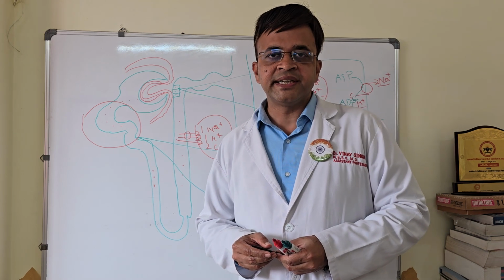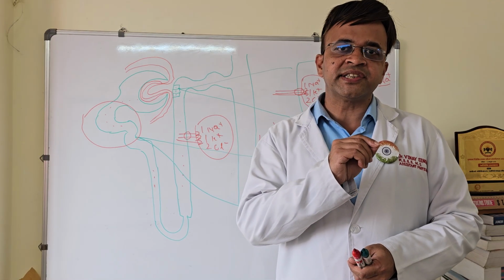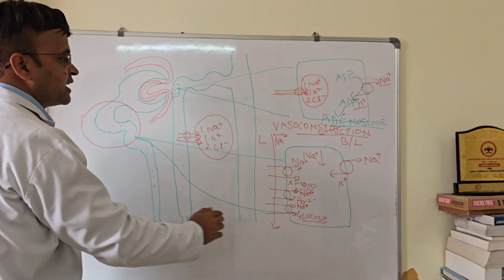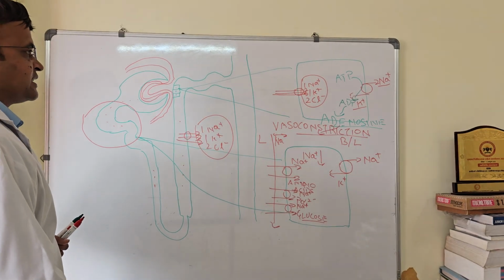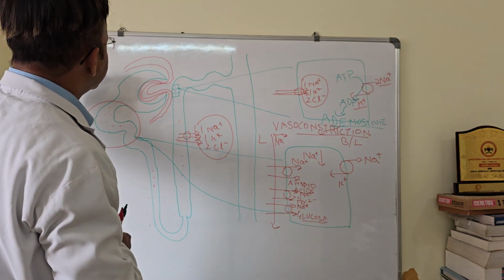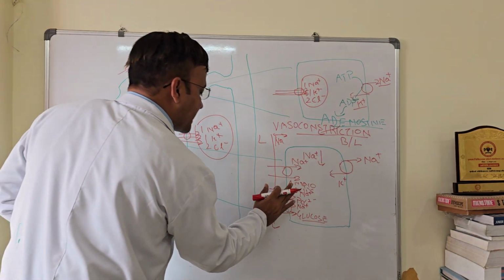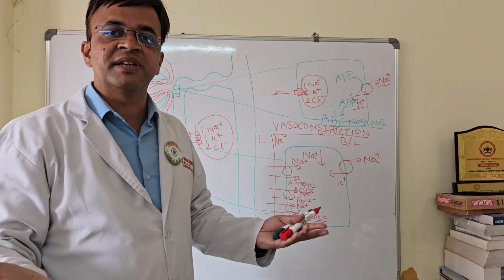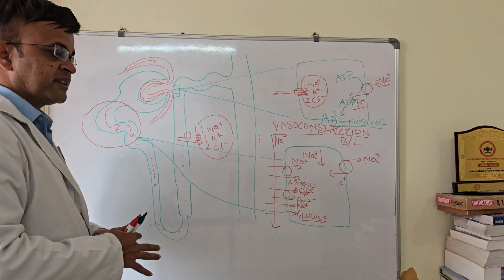WHY GFR INCREASES IN INITIAL STAGES OF DIABETES